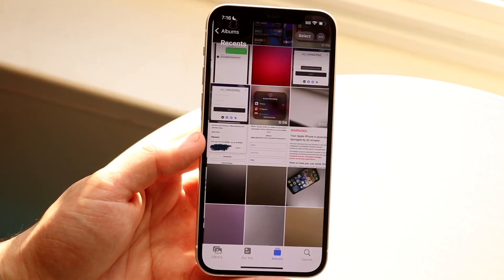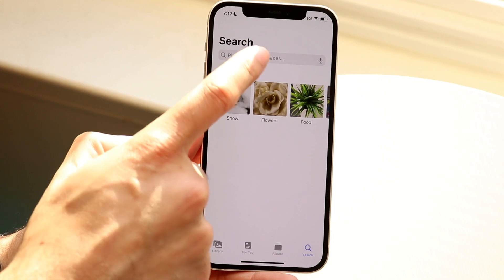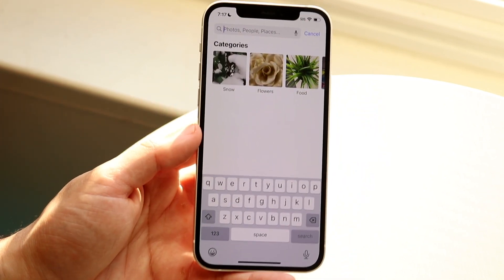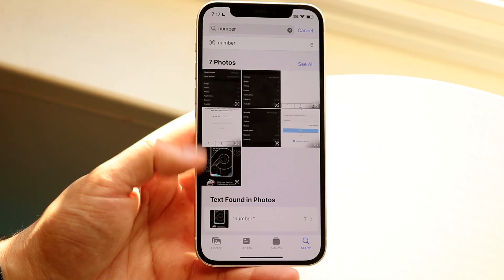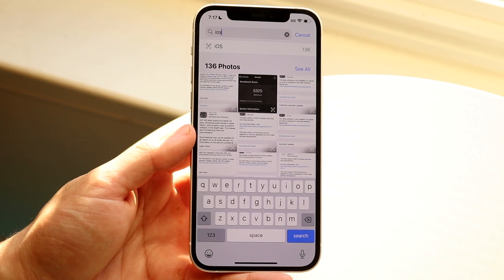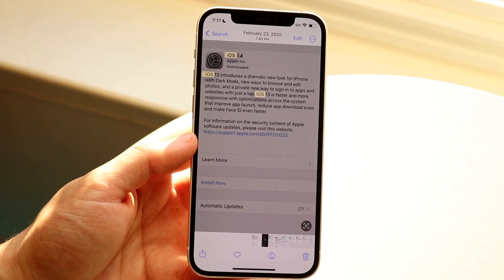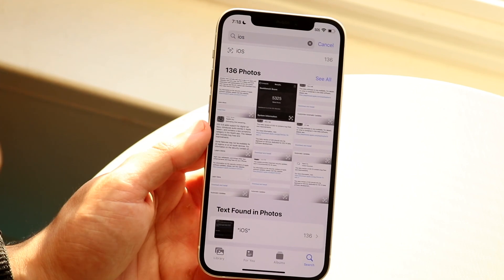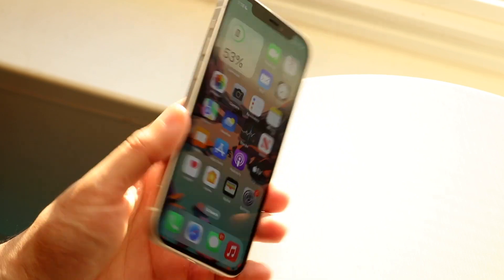How To Search For Images On iPhone!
Here is exactly How To Search For Images On iPhone!